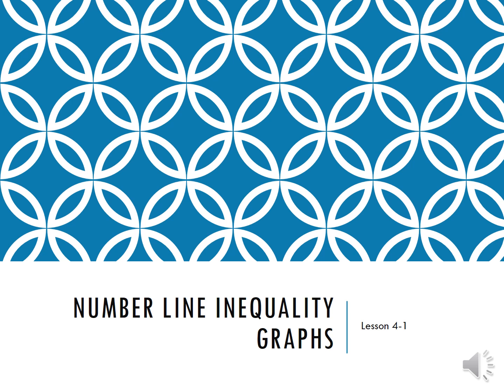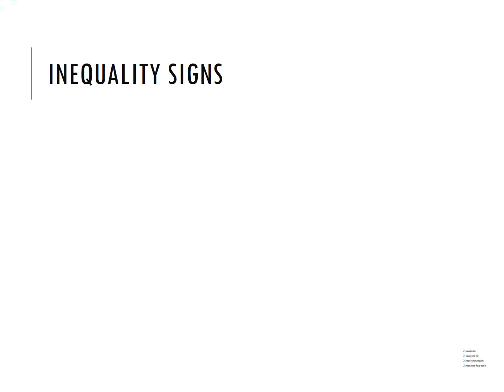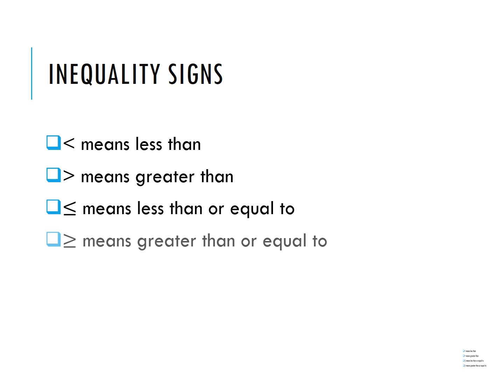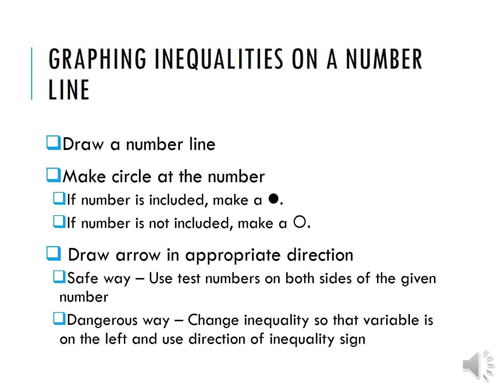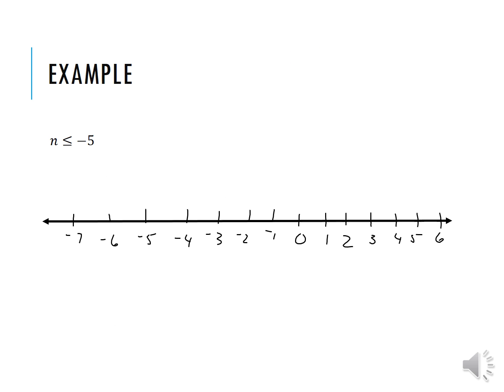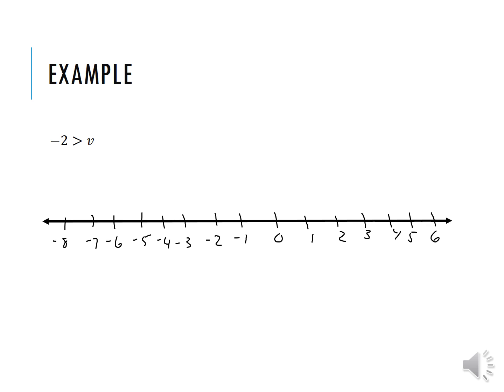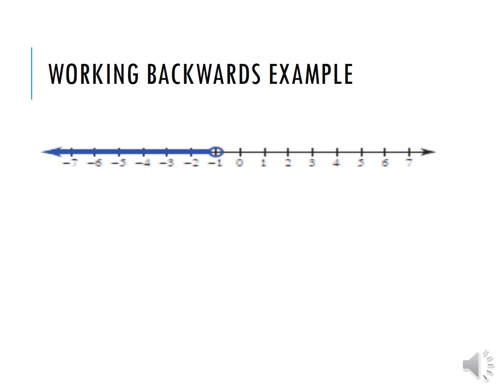Lesson 4-1 - Number Line Inequality Graphs